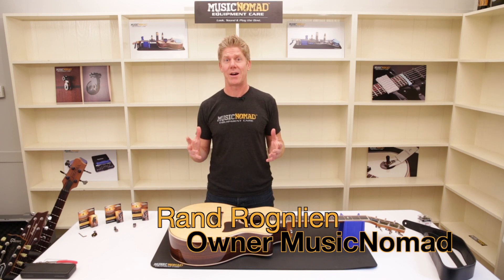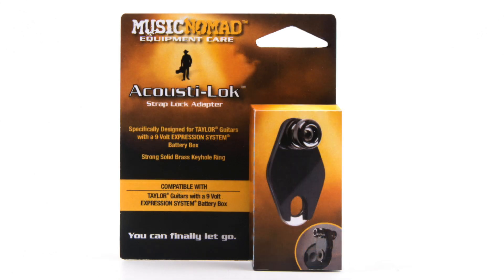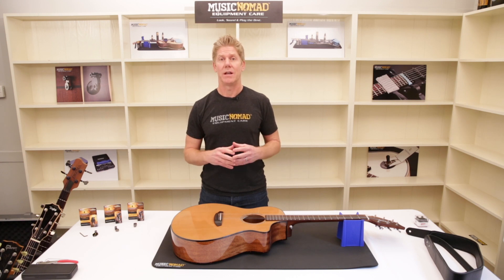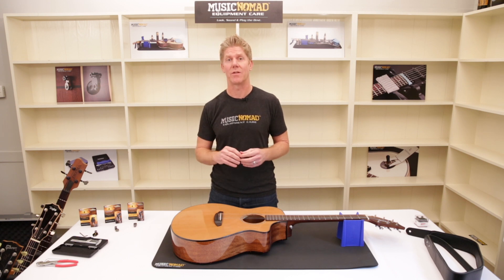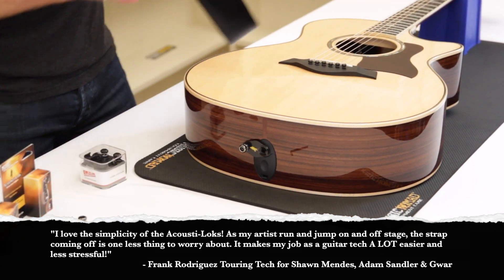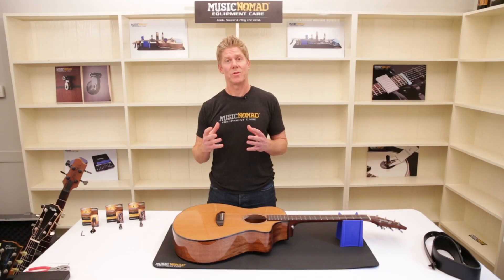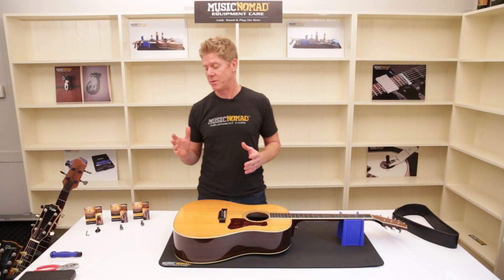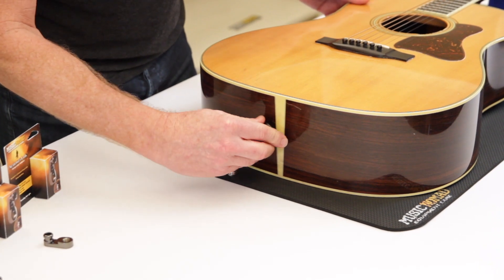How to put strap locks on your Acoustic Guitar without permanently modifying it with Acousti-Lok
This video gives you all the information you need to put strap locks on your acoustic guitar. finally!

 You can finally let go! MusicNomad's patent pending Acousti-Lok™ is a strap lock adapter that adds the safety & flexibility of using strap locks to your acoustic guitar without permanently modifying it. Designed to be used with SCHALLER® style strap locks, Acousti-Lok's™ strong solid brass construction gives you the security you have been looking for. With different Acousti-Lok™ designs to choose from, make sure you find the one that is compatible with your acoustic guitar output jack. Acousti-Lok™ was not designed to be used on recessed or flush mount jacks.

Please note since this video was posted, we have added two more Acousti-Lok™ products to provide a strap solution for additional acoustic guitar models: 3 screw output jacks/end pins and also our QuickerSecure™ Conversion Kit for a non strap lock strap solution.

To find all the different style Acousti-Lok's™ & the one compatible for your acoustic guitar